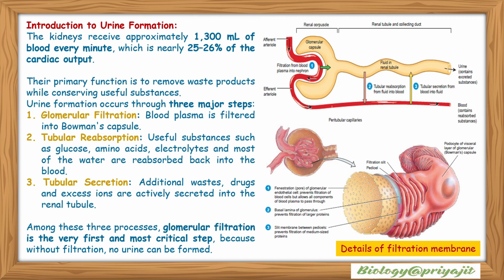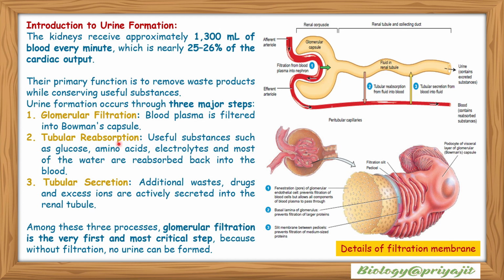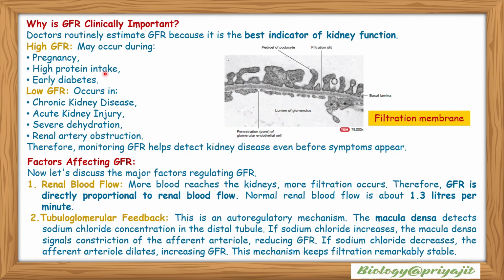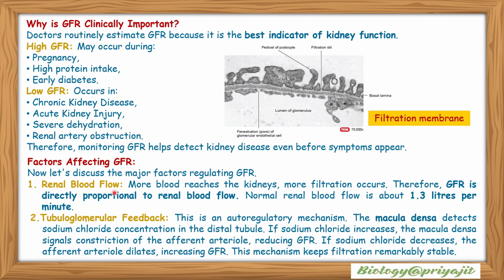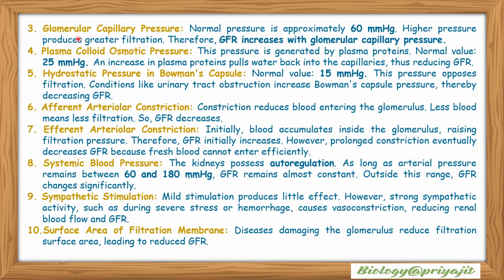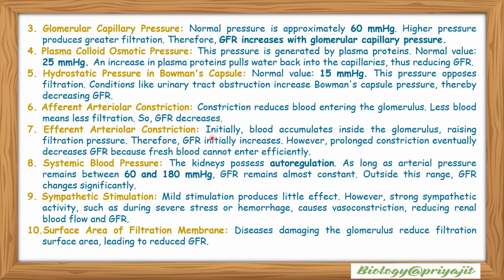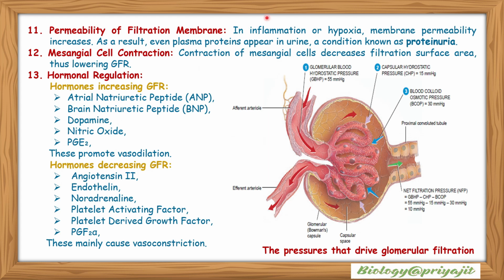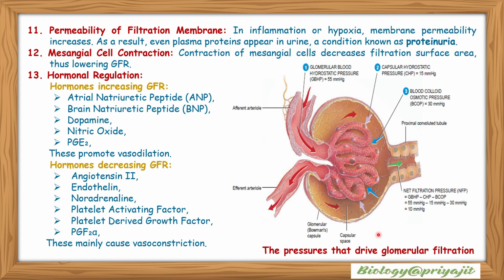Glomerular Filtration Rate (GFR) | First Step of Urine Formation | Kidney Physiology.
Glomerular Filtration Rate (GFR) | First Step of Urine Formation | Kidney Physiology | B.Sc., M.Sc., NEET
Welcome to Biology@Priyajit! In this lecture, we explore Glomerular Filtration Rate (GFR)—the first and most important step of urine formation in the human kidney. This video provides a clear and conceptual explanation of glomerular filtration, the filtration membrane, Bowman's capsule, podocytes, ultrafiltration, normal GFR (125 mL/min or 180 L/day), and the physiological factors regulating GFR.
You'll also learn how renal blood flow, glomerular capillary pressure, Bowman's capsule hydrostatic pressure, plasma colloid osmotic pressure, afferent and efferent arterioles, tubuloglomerular feedback, macula densa, mesangial cells, and various hormones influence GFR. The lecture explains why GFR is considered the best clinical indicator of kidney function and its significance in diagnosing kidney diseases.
This video is ideal for B.Sc. Zoology, B.Sc. Life Science, M.Sc. Zoology, M.Sc. Physiology, Nursing, Paramedical, B.Pharm, D.Pharm, MBBS, and students preparing for NEET, CUET, NET, SET, and other university examinations.
Topics Covered:
Introduction to urine formation
Three steps of urine formation
Glomerular filtration and ultrafiltration
Structure of the filtration membrane
Glomerular Filtration Rate (GFR)
Normal GFR and its physiological significance
Factors affecting GFR
Tubuloglomerular feedback mechanism
Clinical importance of GFR